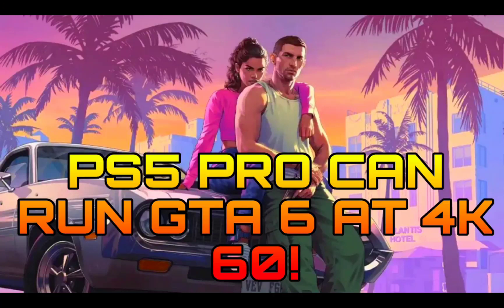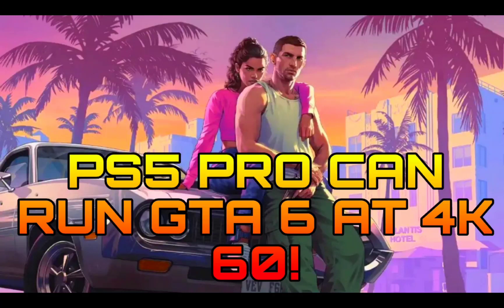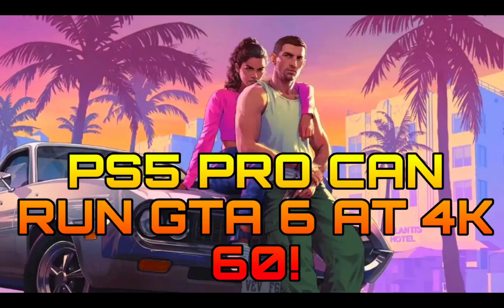GTA 6 can run at 4K 60fps on PS5 Pro!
GTA 6 can run at 4K 60fps on the PS5 Pro. The CPU will not prevent this. The GPU handles it. Here are some links to help you understand this.